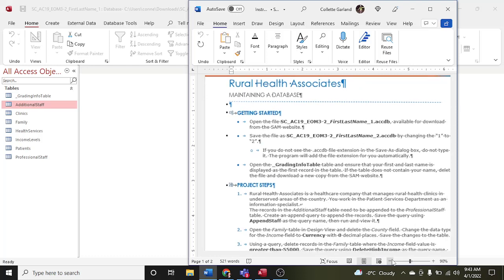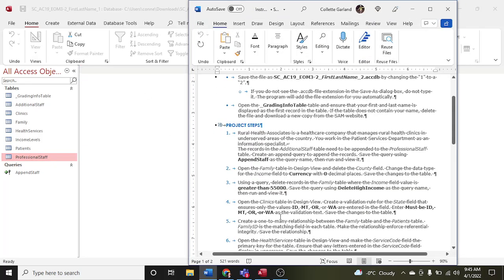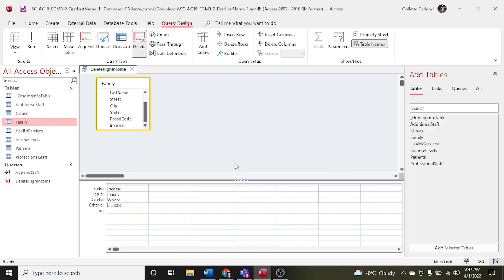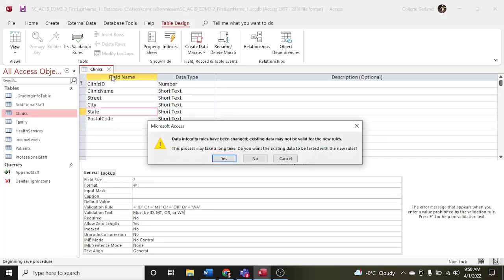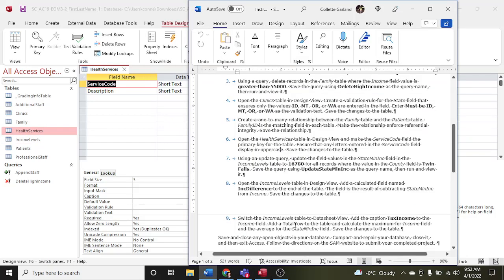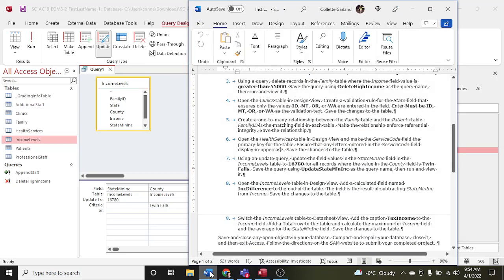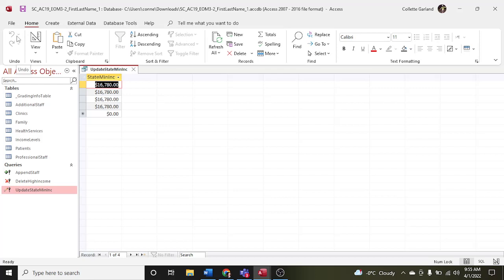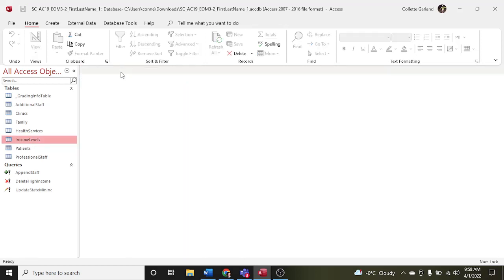Access 6.4 SAM Project b